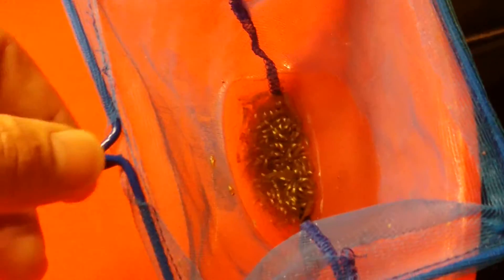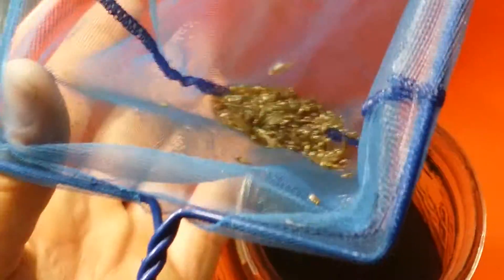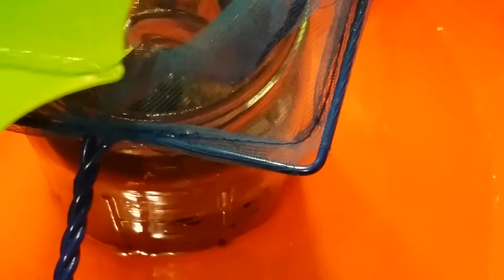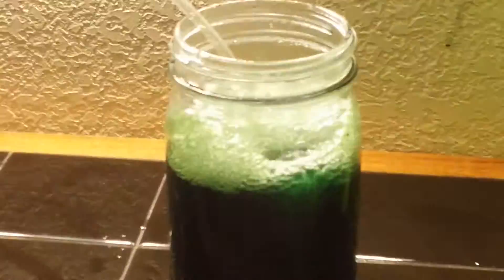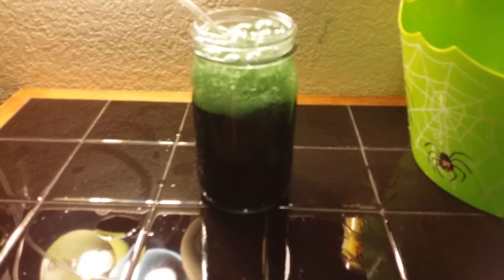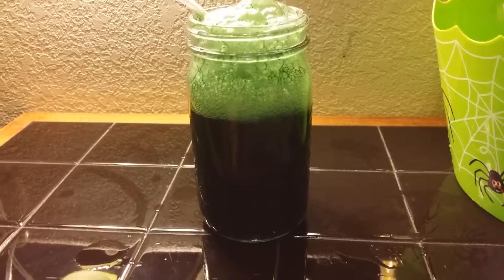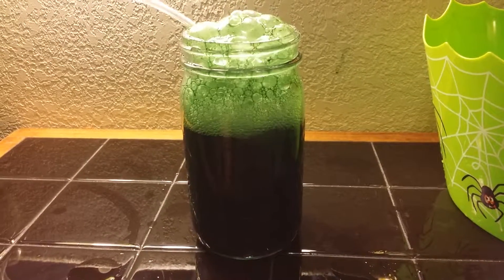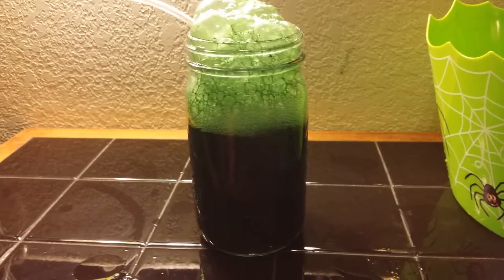Veggiefins Aquaponics egg tumbler Spirulina bath 2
Tilapia fry from the egg tumbler get a Spirulina sauna while I change their tank water.